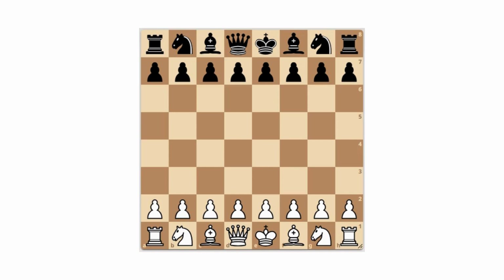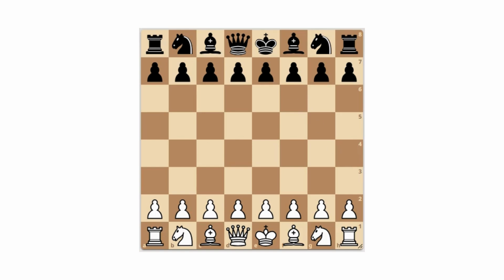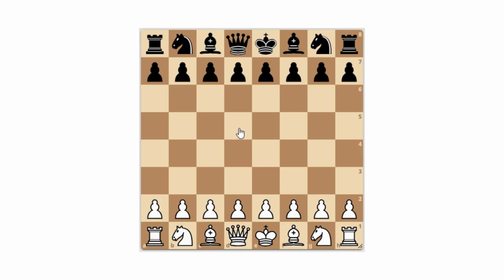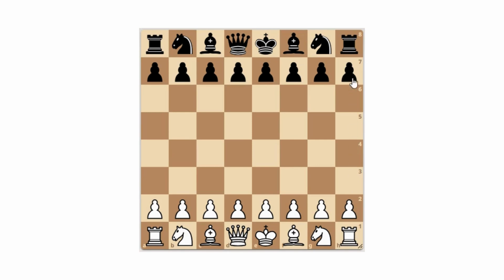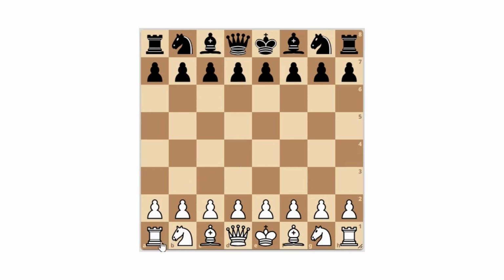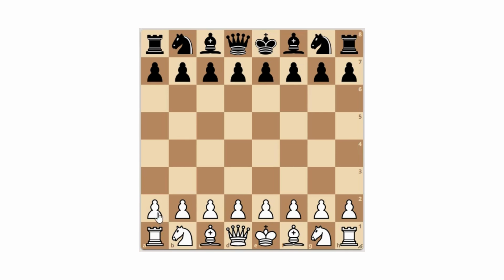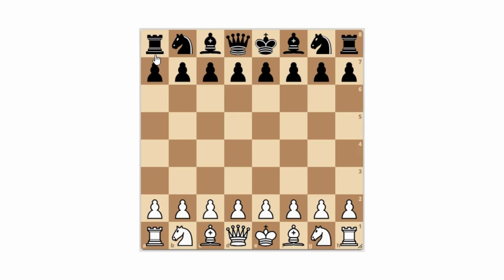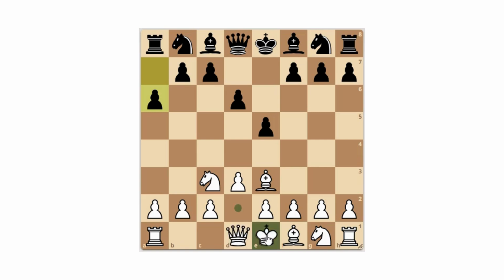Chess Made Easy: Get Started in Just 10 Minutes!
Welcome to Chesserra!

In this quick and engaging tutorial, you'll learn the essentials of chess in just 10 minutes. Perfect for beginners, this video will cover:

The basic rules of chess
How the pieces move
Understanding the board setup

Whether you're looking to start a new hobby or sharpen your strategic thinking, this video is the perfect introduction to the fascinating world of chess. Join us as we make chess easy and fun for everyone!

Quiz :
1) What is Rank?
2) What is File?
3) How many total squares are there chess board?
4) How many total pieces are there in any side?
5) What are the names of Pieces?
6) How many Rooks are there in one side?
7) How many total Pawns are there in one side?
8) Can Bishop move Straight?
9) Can Pawn move backwards?
10) Queen is not the strongest piece in the chess game, true of false?